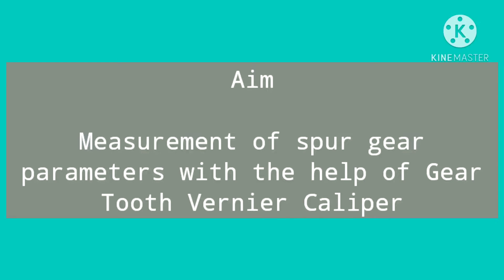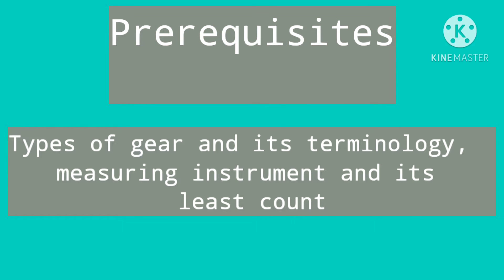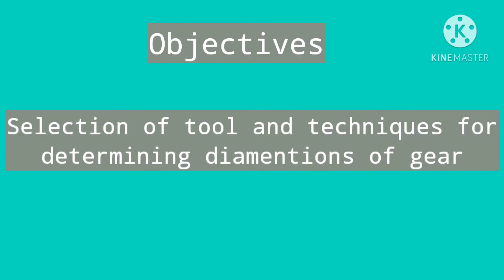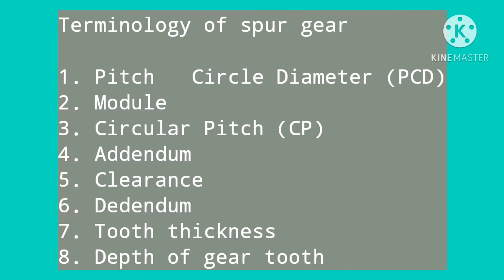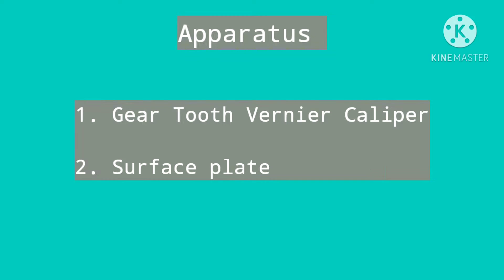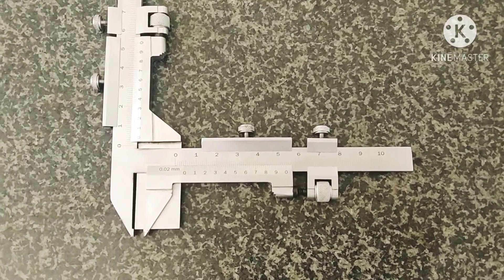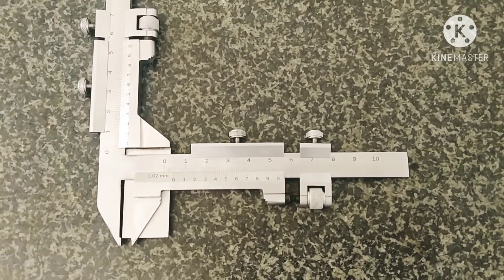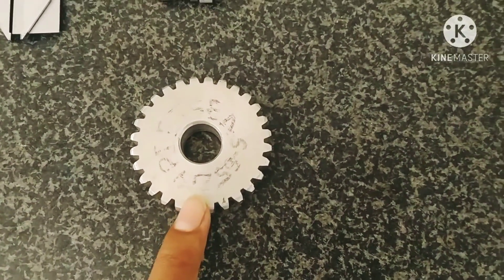Measurement of spur gear parameters with the help of gear tooth Vernier Caliper. Experiment l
In this video detailed information of measurement of spur gear parameters with the help of gear tooth Vernier Caliper to find,

1. Outside diameter of spur gear
2. Tooth thickness
3. Depth of gear tooth
5. Pitch circle diameter PCD
6. Circular pitch
7. Module
8. Addendum
9. Clearance
10. Dedendum